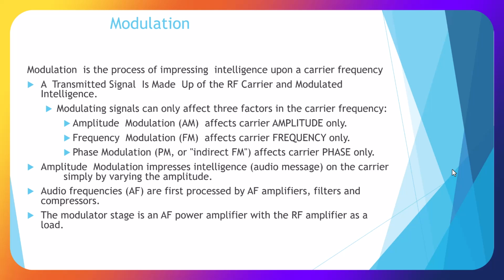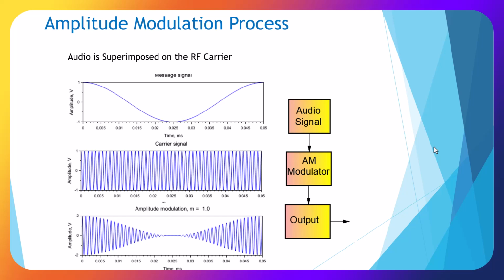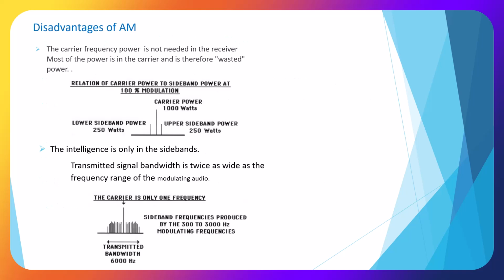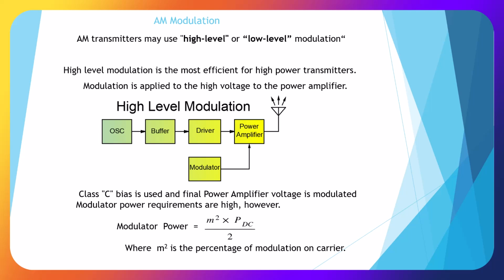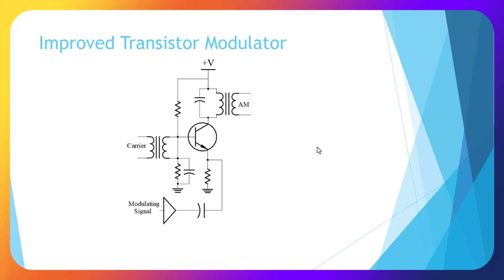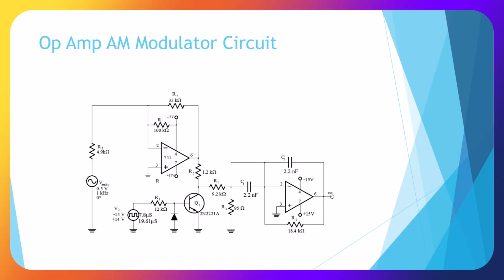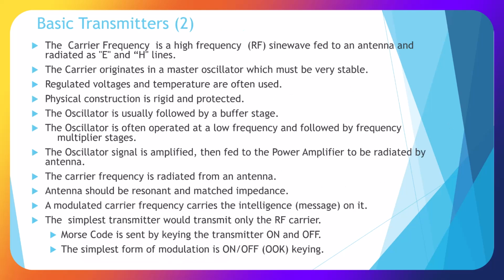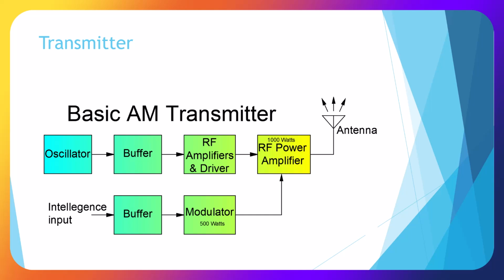Amplitude Modulation and Transmitters Lecture-380